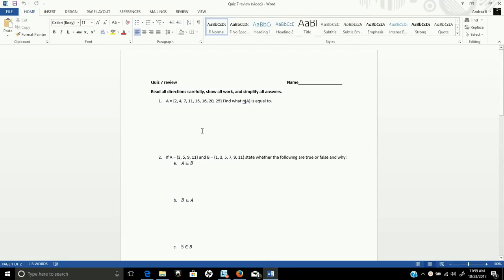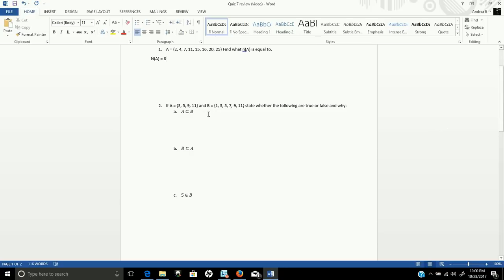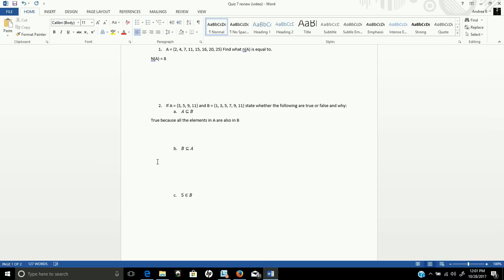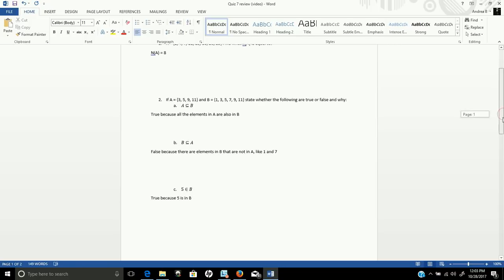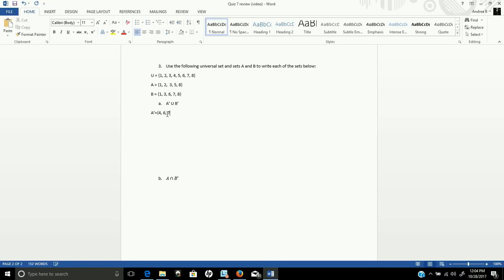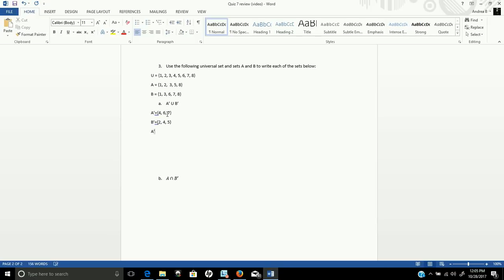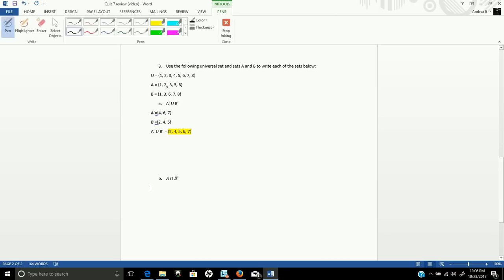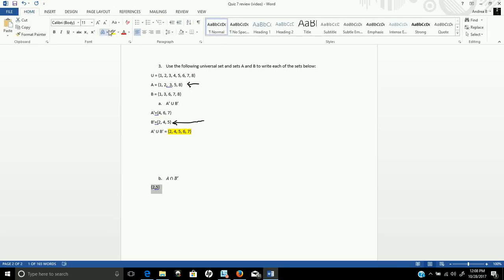Quiz 7 Review